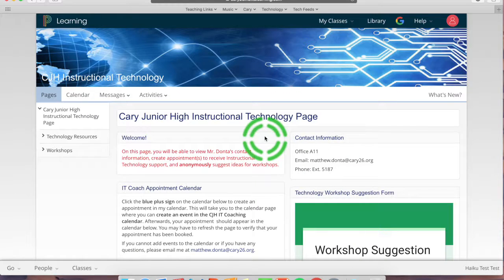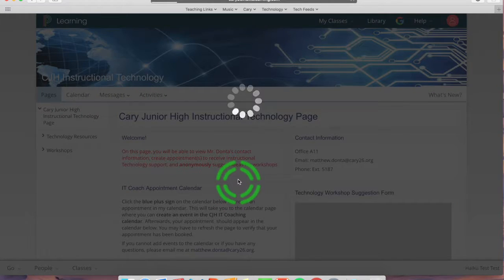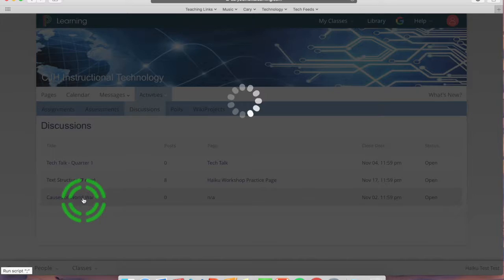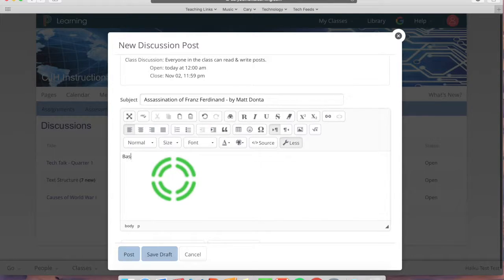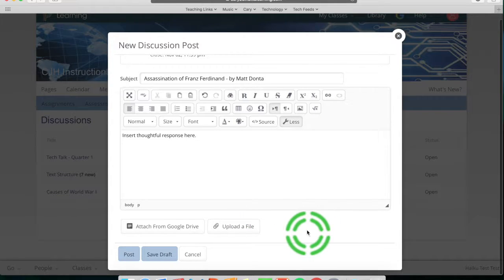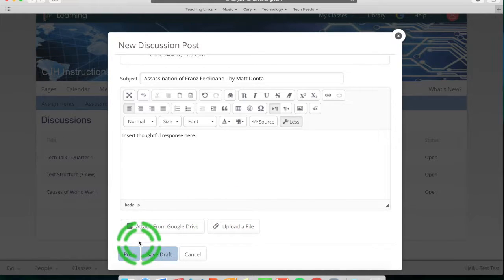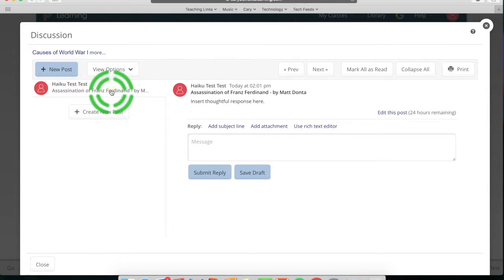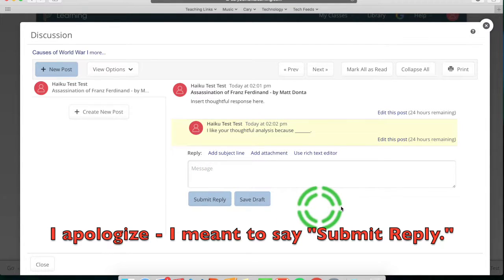Submitting Discussion Posts to Haiku/PowerSchool Learning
This tutorial explains students would submit discussion posts to Haiku. If you have any questions, please contact your building instructional technology coach.